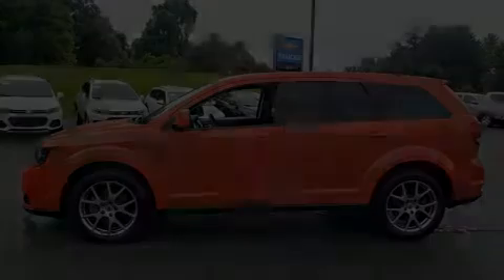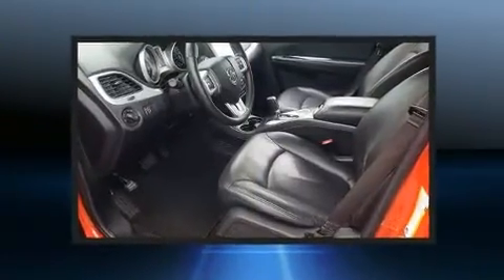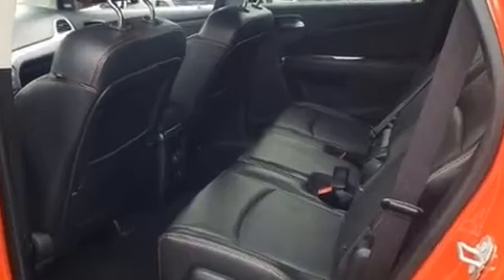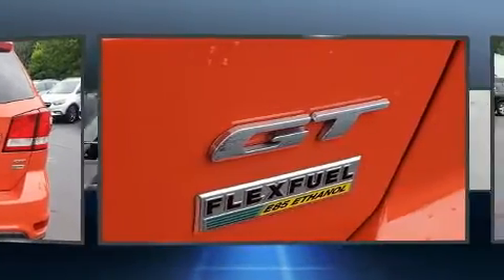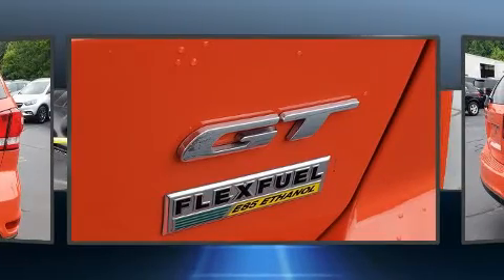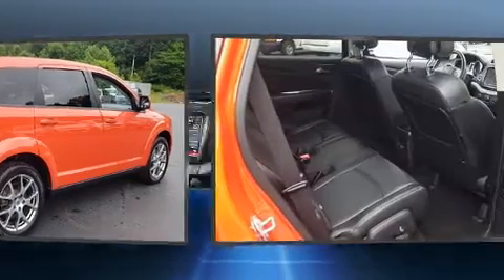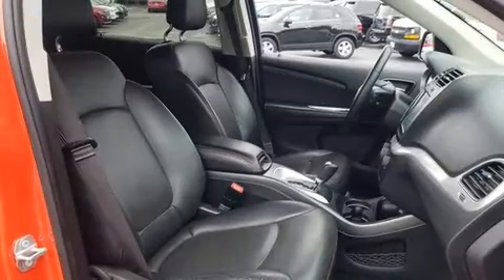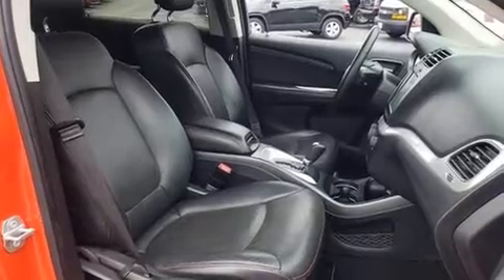2018 Dodge Journey GT in STANLEYTOWN, VA 24168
You can expect a lot from the 2018 Dodge Journey. With less than 40,000 miles on the odometer, this 4 door sport utility vehicle prioritizes comfort, safety and convenience. Under the hood you'll find a 6 cylinder engine with more than 270 horsepower, providing a smooth and predictable driving experience. Dodge prioritized fit and finish as evidenced by: front and rear reading lights, 1-touch window functionality, speed sensitive wipers, a trip computer, heated seats, heated door mirrors, and leather upholstery. Premium sound drives 7 speakers, providing you and your passengers a sensational audio experience. Dodge also prioritized safety and security with features such as: dual front impact airbags, front side impact airbags, traction control, brake assist, anti-whiplash front head restraints, ignition disabling, and 4 wheel disc brakes with ABS. Electronic stability control stands out as a technologically savvy innovation, keeping you better connected to the road. Our experienced sales staff is eager to share its knowledge and enthusiasm with you. We'd be happy to answer any questions that you may have.